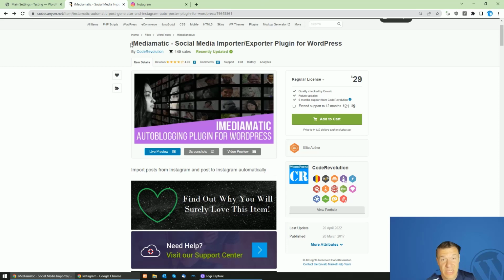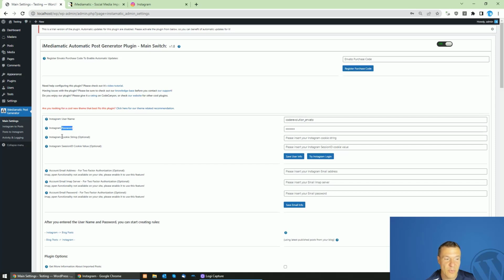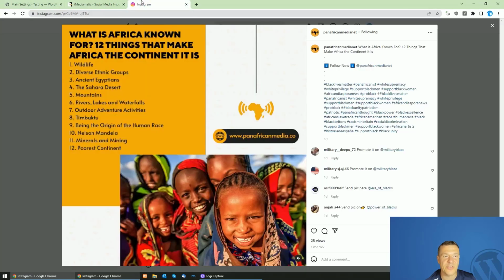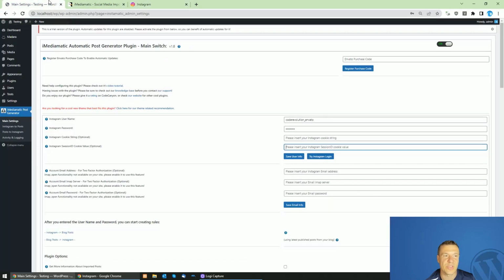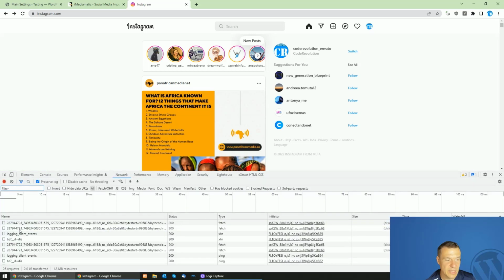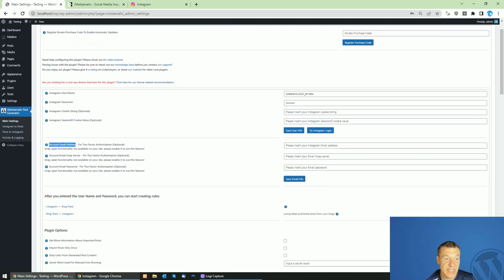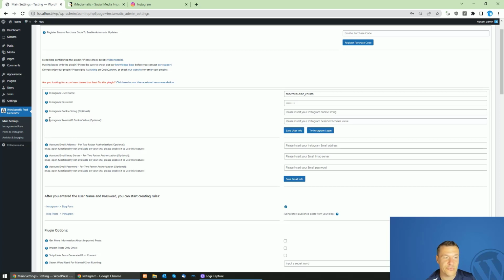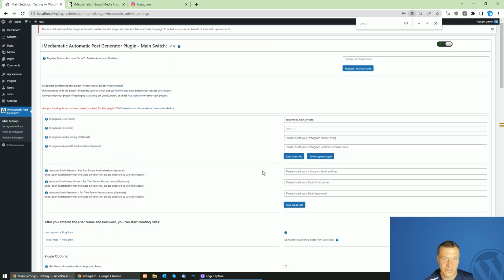iMediamatic Update for Instagram: Use an alternative login method using the SessionID cookie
The iMediamatic plugin was updated, now it is also able to use the SessionID Instagram cookie to log in. For details, watch this video!

🤔 ABOUT THIS VIDEO 👇
Recently, Instagram changed a lot and I had to update the plugin to make it work more reliably with Instagram, so it will be able to scrape Instagram again and import images from Instagram users to your WordPress site.

▶ GEAR I USE IN MY VIDEOS 👇
Microphone: Trust GXT 252+ Emita Plus Streaming Microphone:

Szabi - CodeRevolution.